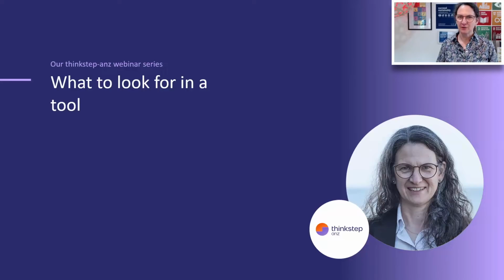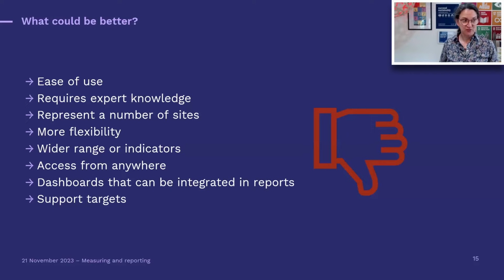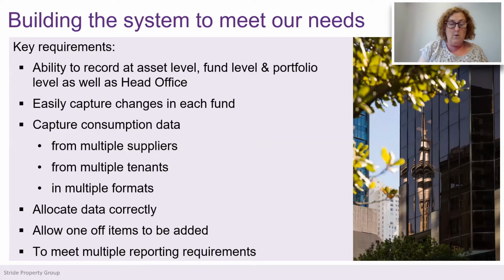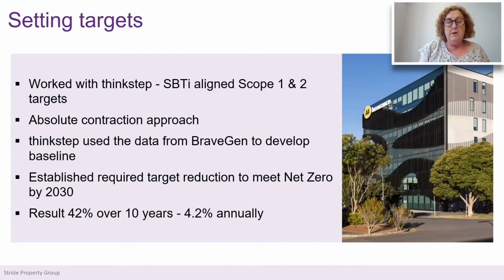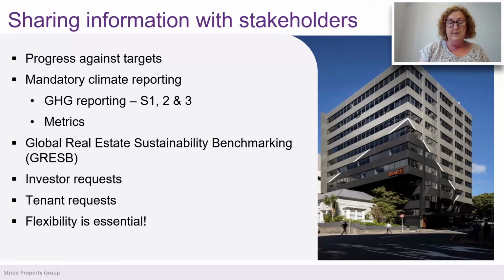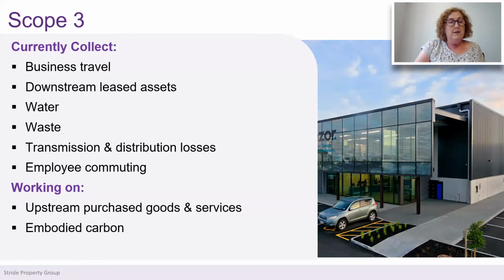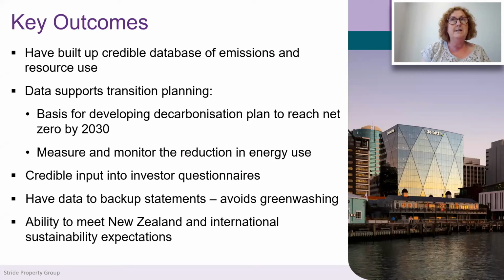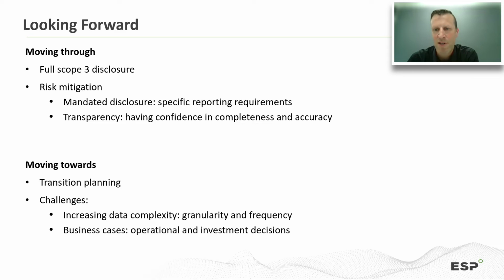Measuring and reporting your environmental performance - Webinar with Stride and ESP (BraveGen)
Does your company need to share its environmental performance with stakeholders? Report climate disclosures? Track your carbon performance against a target? Find out how ESP’s BraveGen software makes it easy for Stride Property to understand and report on the greenhouse gas emissions from its asset portfolio. In this webinar Sharyn Bramwell-Reweti, Safety and Sustainability Manager at Stride, tells us how the company uses the software to collect data to meet reporting requirements, inform decarbonisation plans, and assess climate risks. Dan Tomlinson, Head of Markets and Partnerships at ESP, explains how  the BraveGen system provides a single source of truth for data and supports the efficiency of reporting.

This webinar was recorded in November 2024